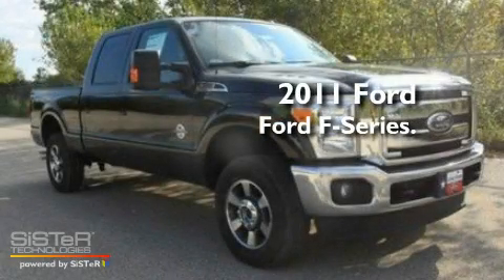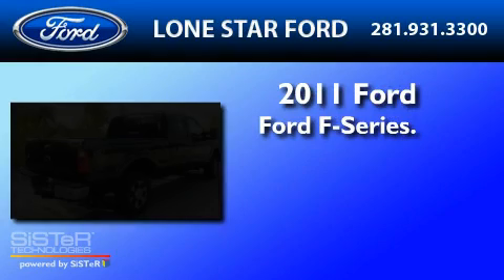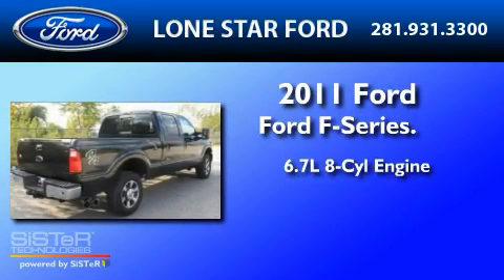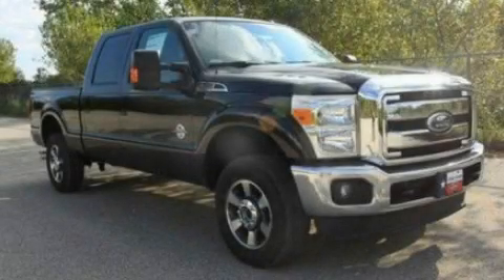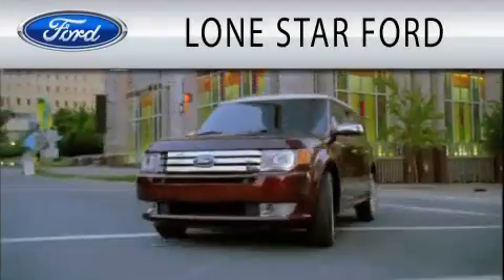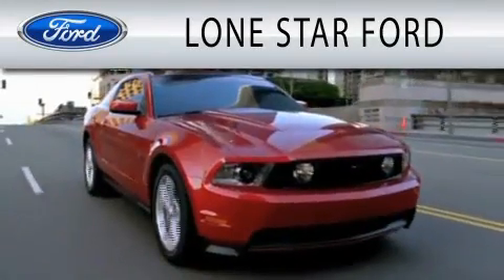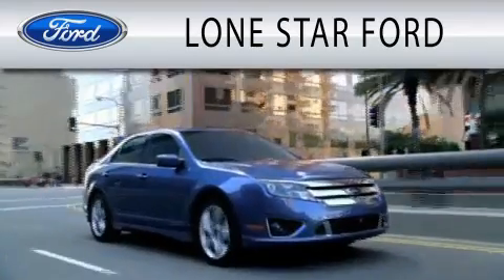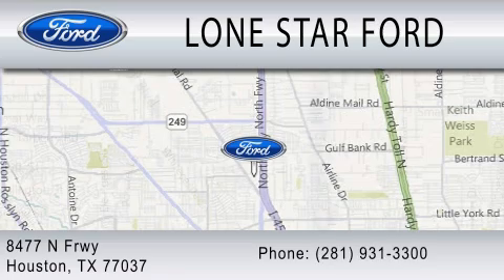2011 FORD F-250 TX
Year : 2011
 Make : FORD
 Model : F-250
 Engine : 6.7L V8
 Trans . : AUTO 6SPD
 Exterior : BLACK METALLIC

 Stock : BEA98163